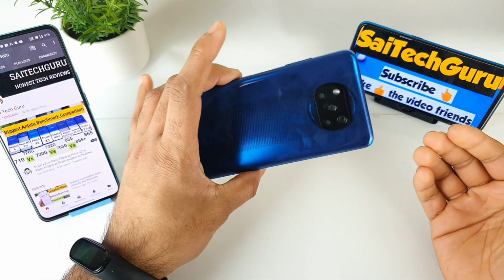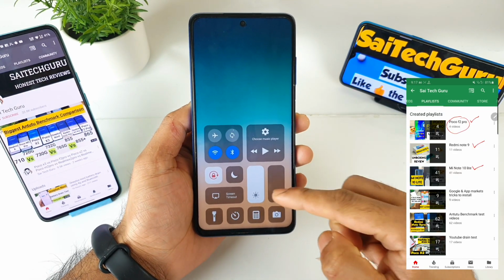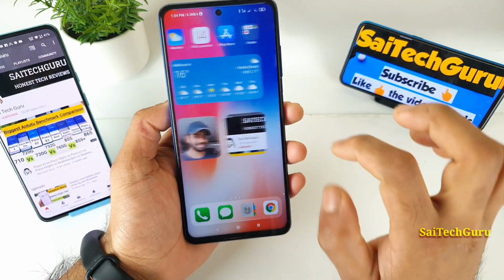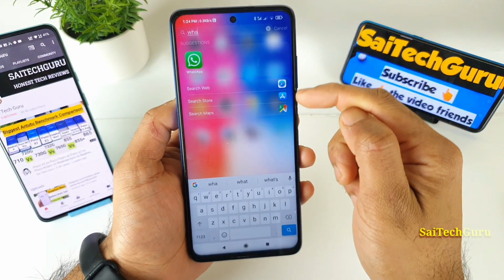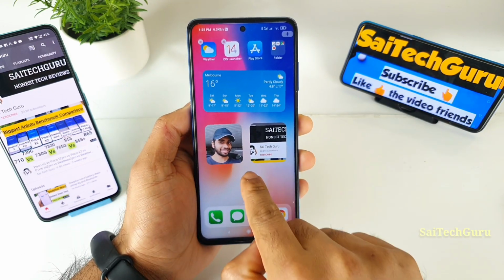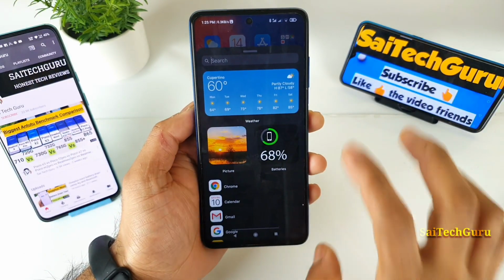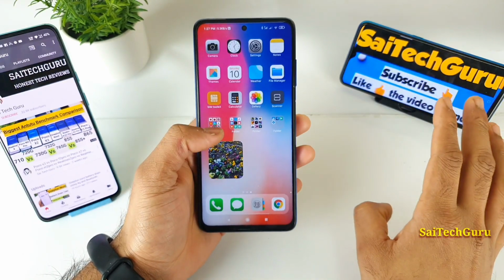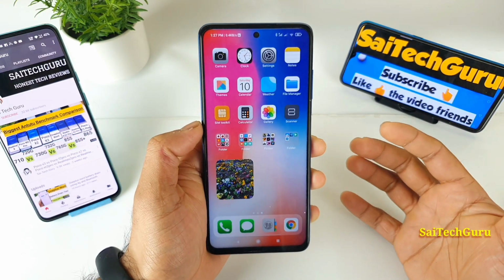Poco x3 iOS launcher 14 setup complete review